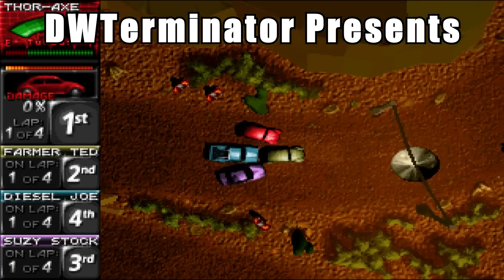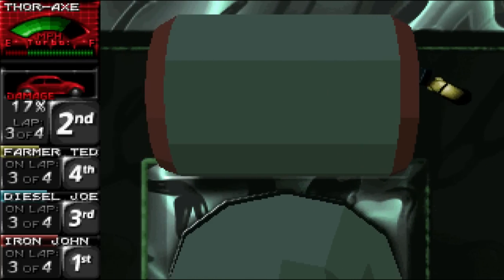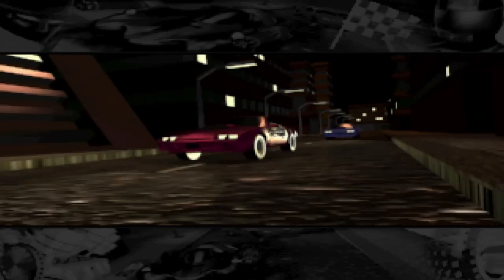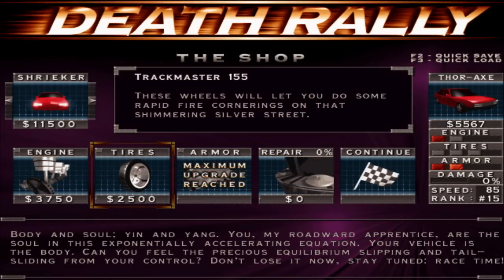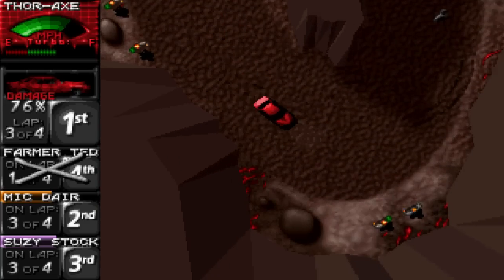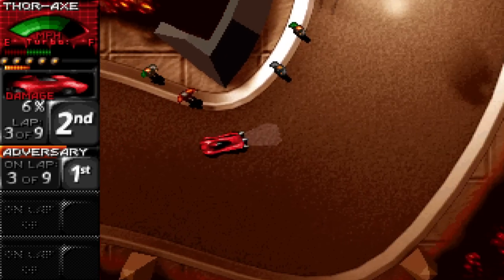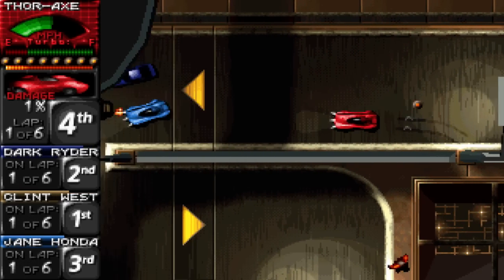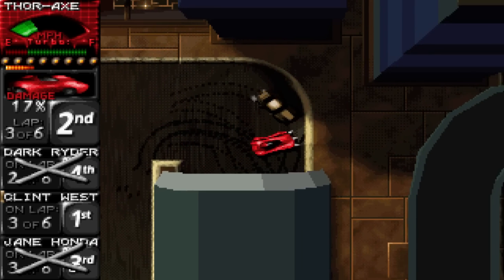New Year's 2017 Classic Review - Death Rally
In this review to ring in the new year, I take a look at Remedy's first game, the classic top-down combat racing game Death Rally.